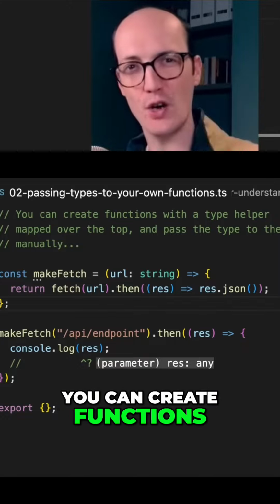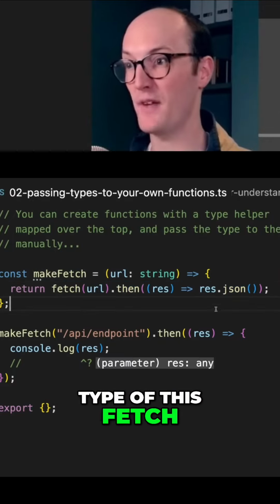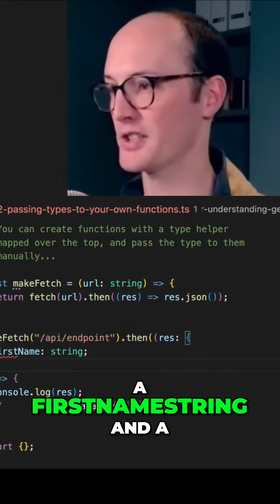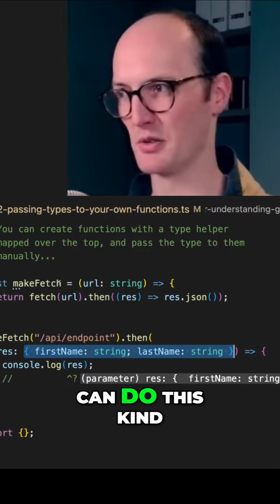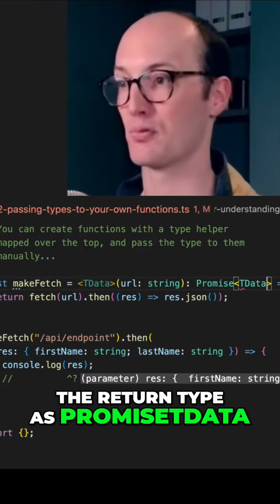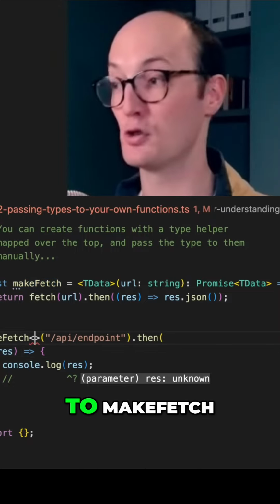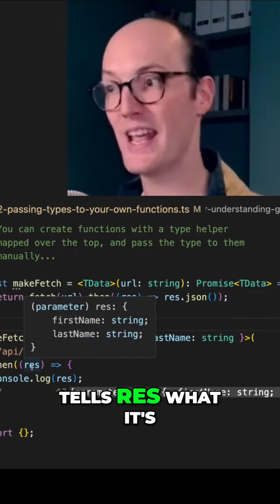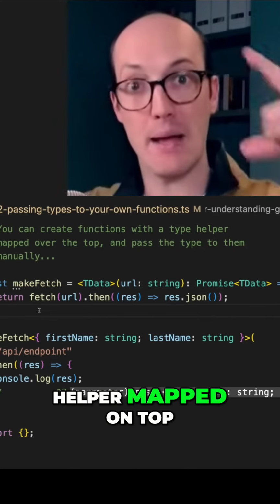TypeScript Generic Functions: Type Safety & Flexibility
We explore TypeScript generic functions, enhancing type safety and flexibility in your code. Learn how to use type arguments to define return types dynamically. Improve your TypeScript skills now!